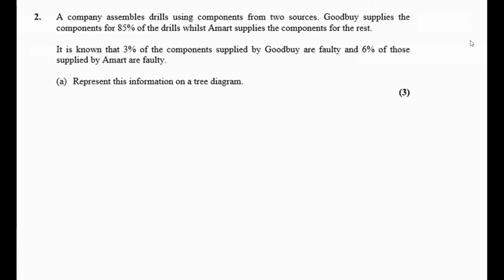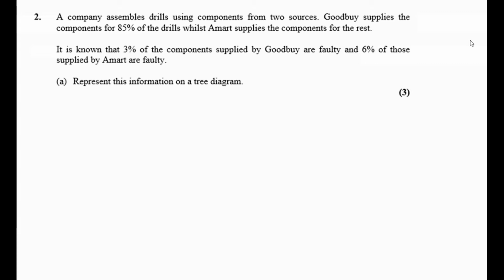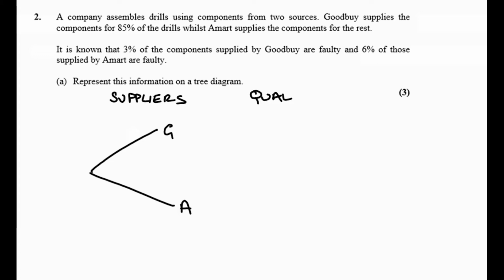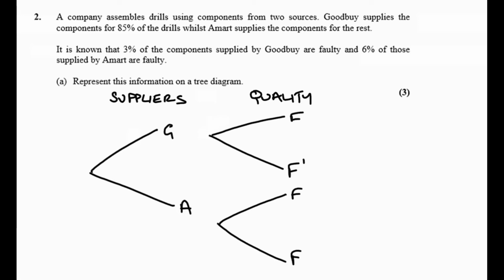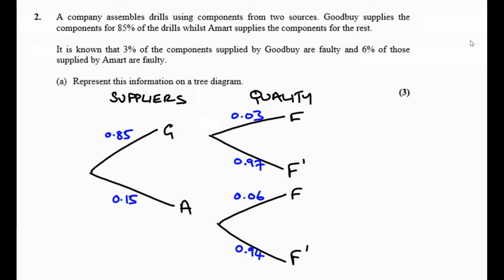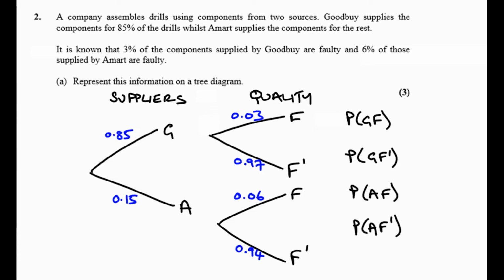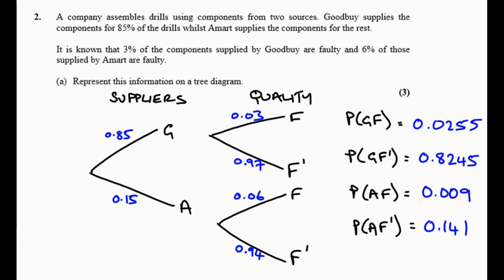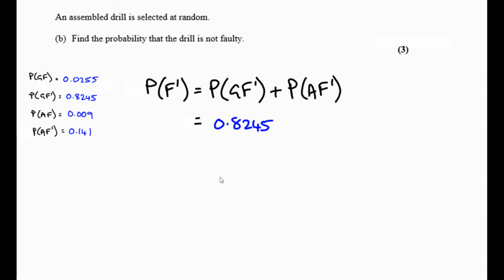Edexcel practice Test F stats Q2